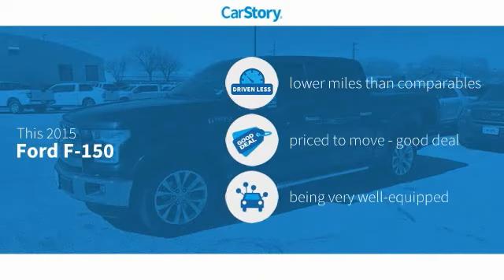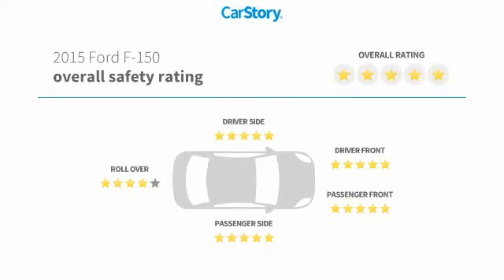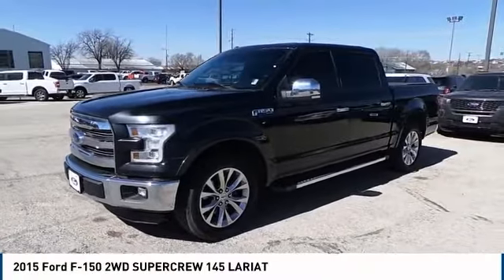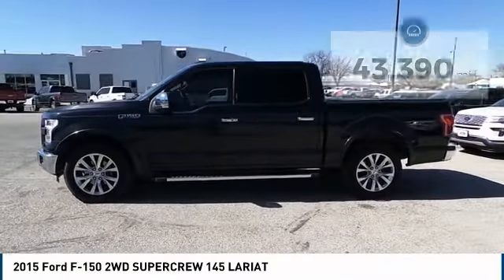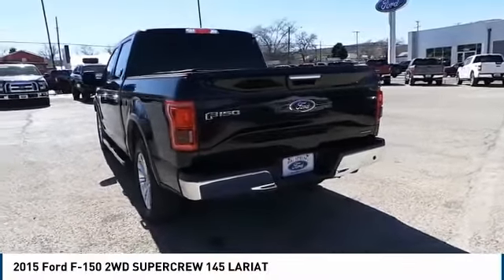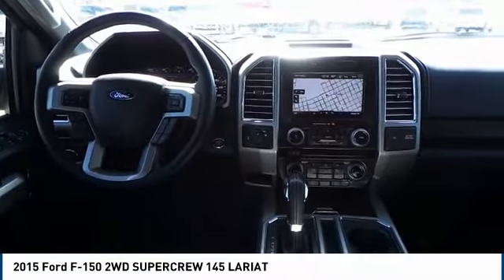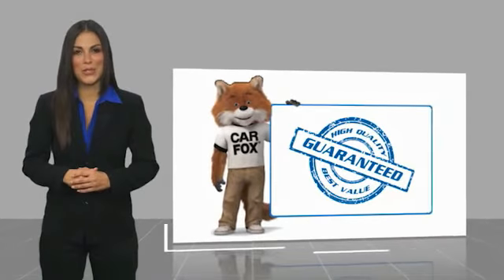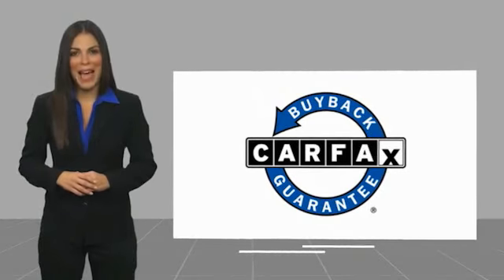2015 Ford F-150 Big Spring TX FKD56693T1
2015 Ford F-150 2WD SUPERCREW 145 LARIAT

500 W. 4th

Our Accident-Free 2015 Ford F-150 Lariat SuperCrew 4X2 with Navigation in Tuxedo Black has been engineered with a high-strength military grade aluminum-alloy body and a high-strength steel frame to increase capability and efficiency! Powered by a proven 5.0 Liter V8 that generates 385hp while tethered to a durable 6 Speed Automatic transmission with Sport and Tow/Haul modes. No matter how grueling your day, this Rear Wheel Drive scores near 21mpg on the highway and have the muscle to haul or pull heavy loads! Dominate the road in this Ford F-150 Lariat that is both modern and aerodynamic in design with chrome trim, fog lights, LED box lighting and prominent alloy wheels. Running boards, a tow hitch, and a tonneau cover all enhance the value of this great truck. Inside our Lariat, you will be pampered by dual-zone automatic climate control, ventilated and heated front seats with comfortable leather seating, rich wood trim, and an 8-inch gauge cluster information display. Stay safely connected thanks to SYNC with MyFord Touch that includes a touchscreen, color navigation, internet connectivity and a 7-speaker sound system with satellite radio. Safety features on our F-150 include anti-lock disc brakes, stability and traction control, trailer sway control, front-seat side impact airbags and full-length side-curtain airbags. Our F-150 is leading the way! Get behind the wheel of this beautiful workhorse today!